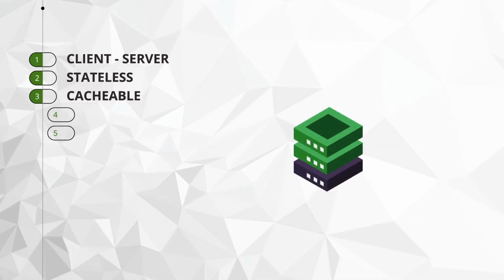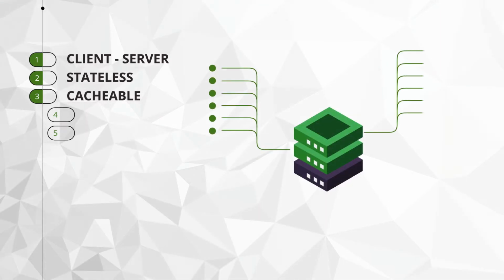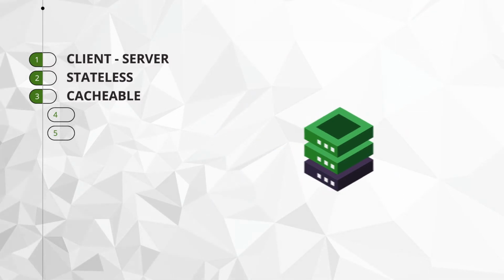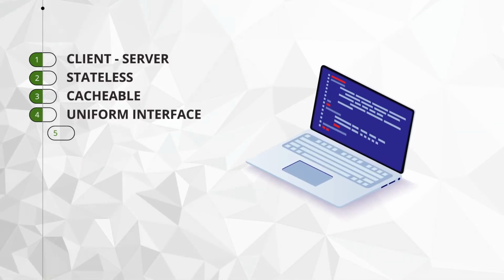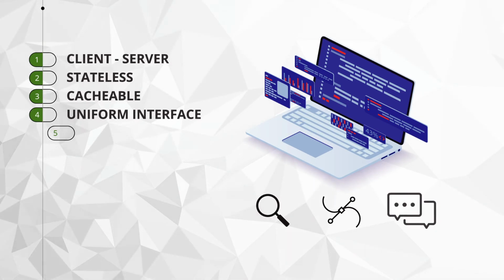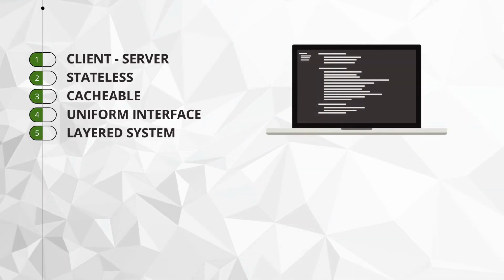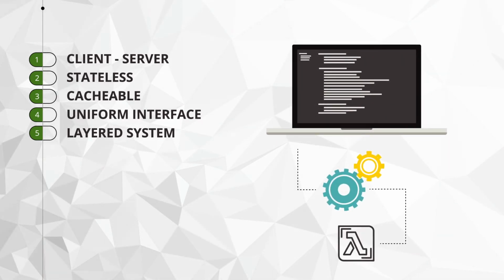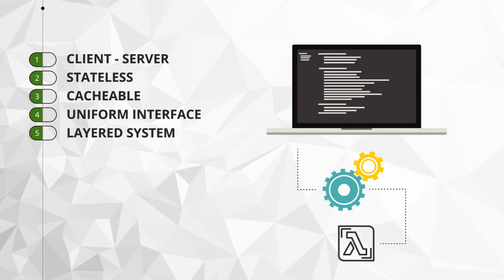Daugherty ProTip: RESTful Service Architecture